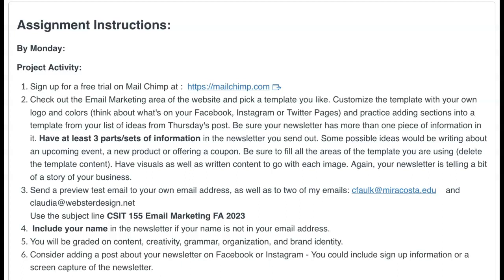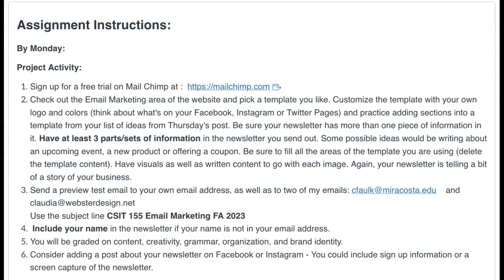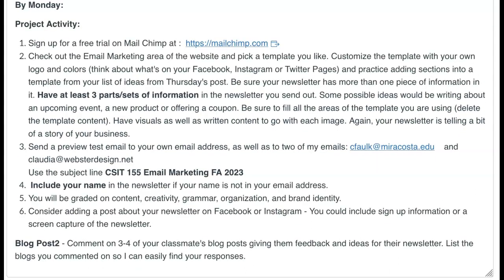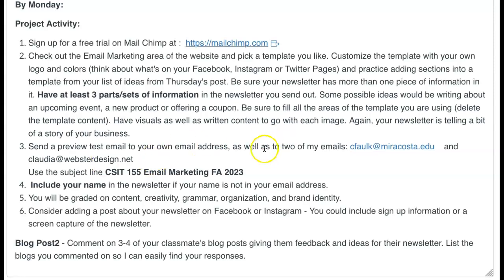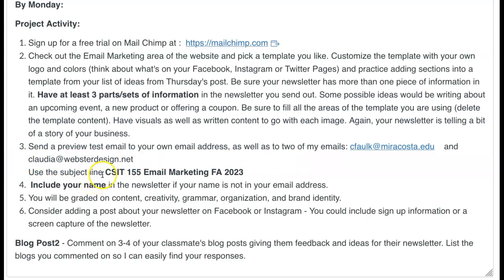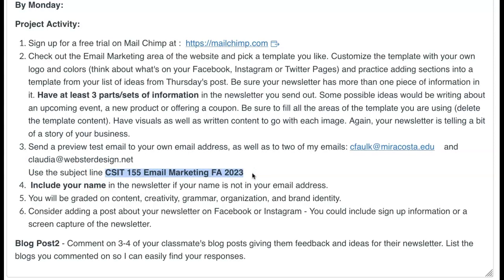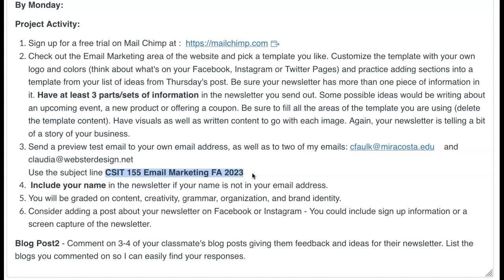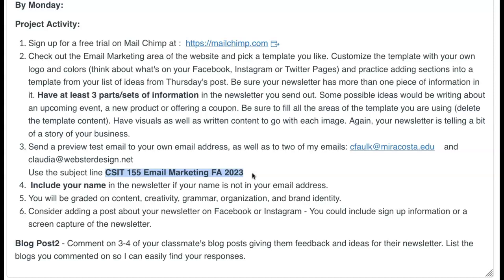WK10B: Creating Your ENewsletter